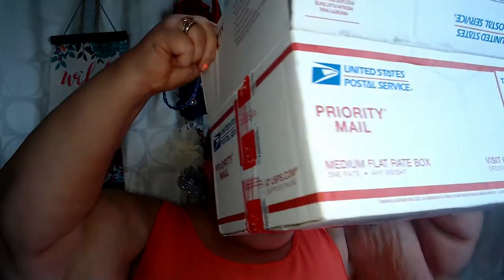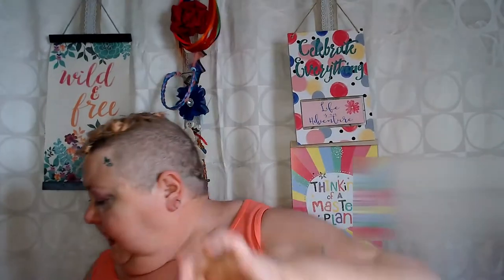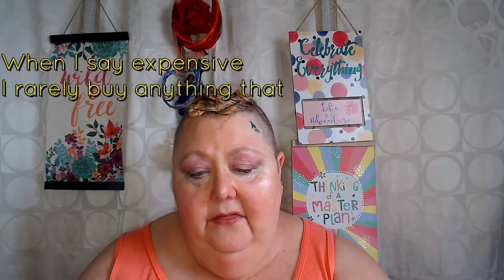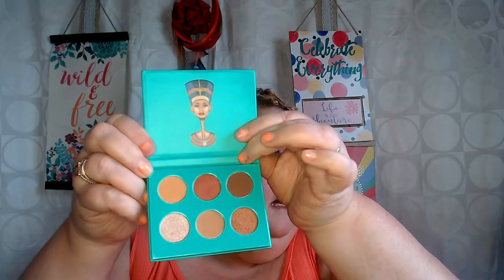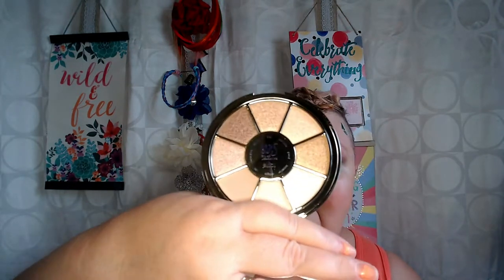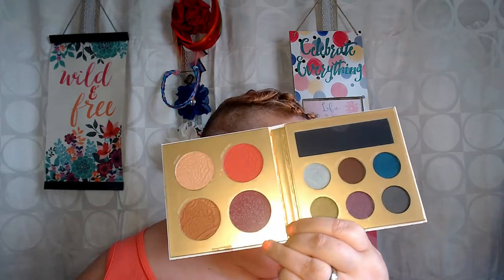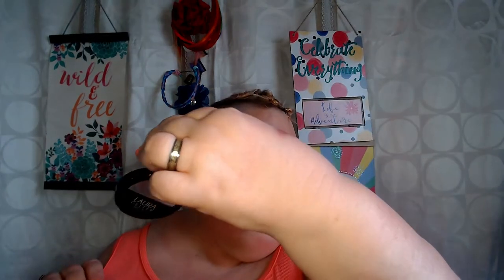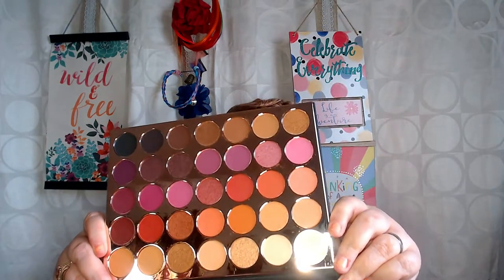Mystery Box Swap with Nona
Nona wanted to do a dupe out and we set up a swap. Her dupes for my home cooking. Pickles for palettes, pie filling for tools! This is my haul from my Beautube Sister.

Merch! Yes Merch! All Manner of Merch!
I am working toward getting my videos CC'd and Translated through Community Involvement.

Aynne